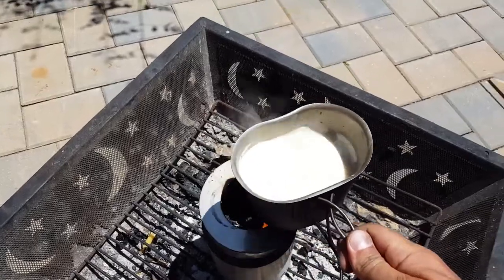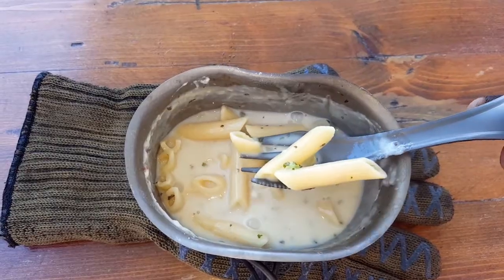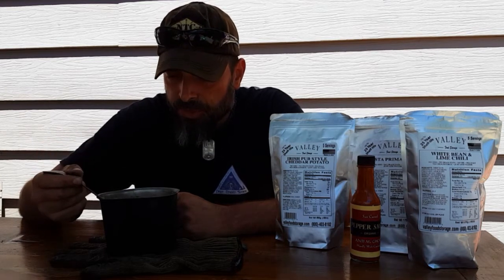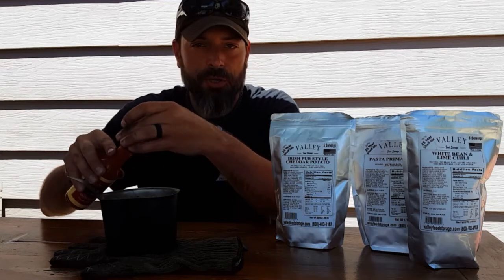Valley Food Storage Review for Emergency Preparedness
- Coach Helder reviews Valley Food Storage and explains why their meals are a viable solution for emergency food supply needs.